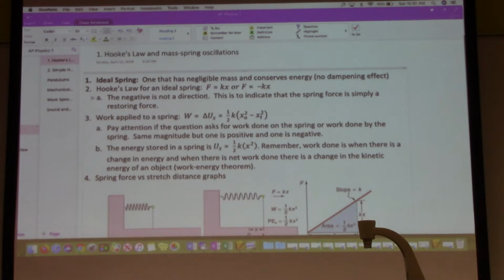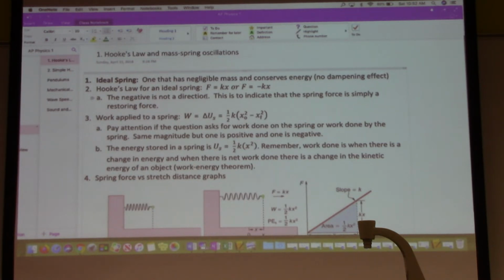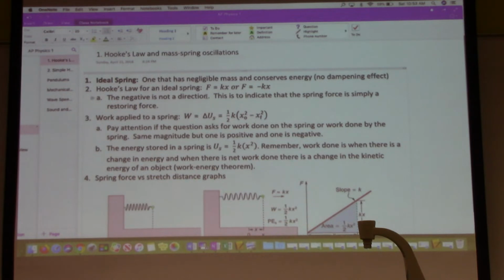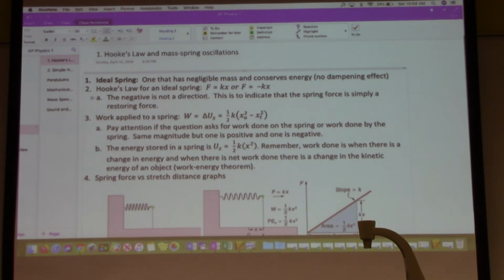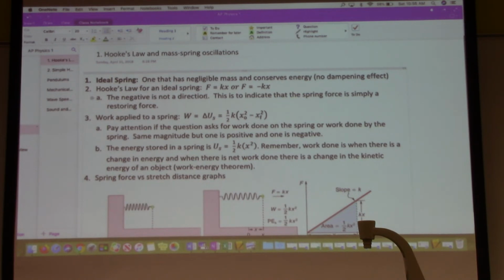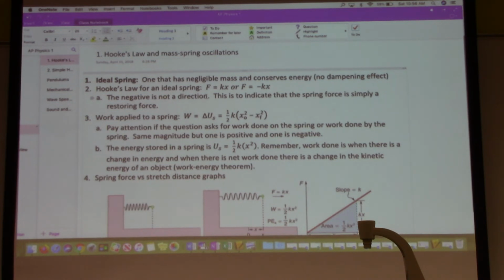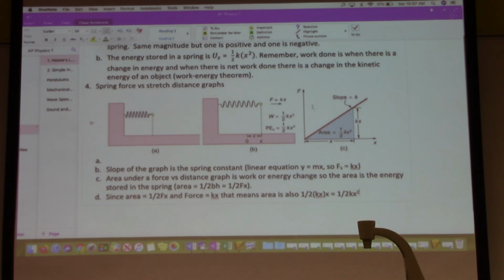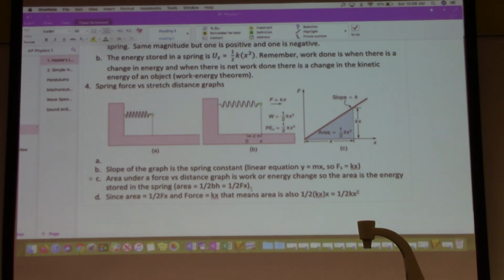Video 8.1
Notes Spring Force and Energy